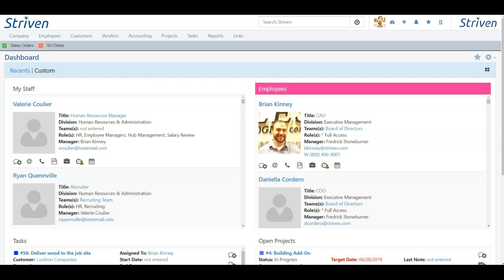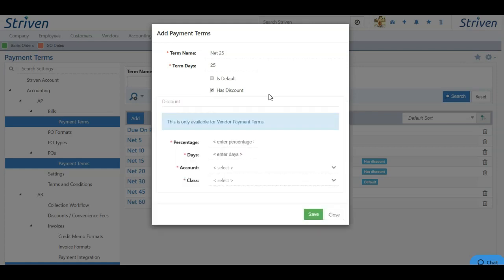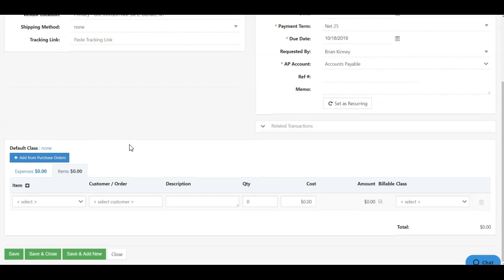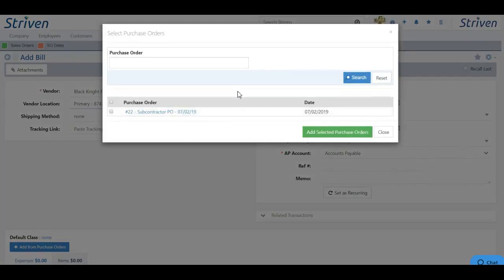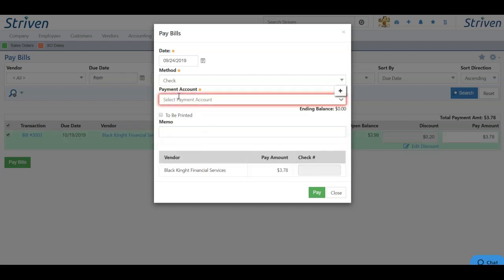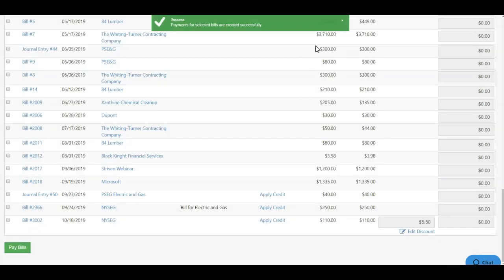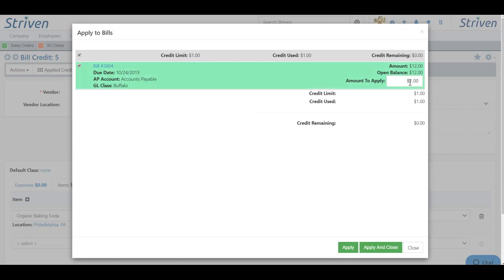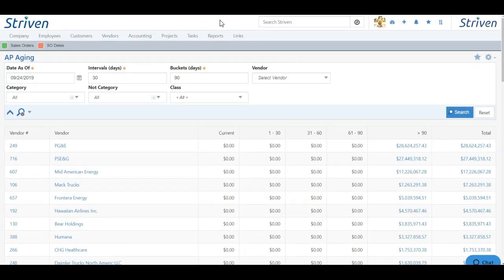Accounts Payable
Using accounts payable in Striven